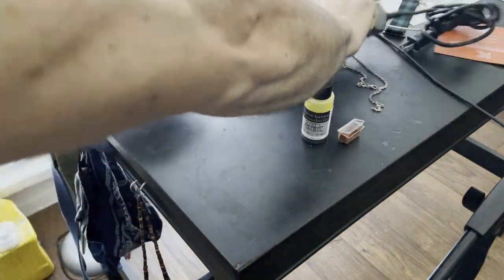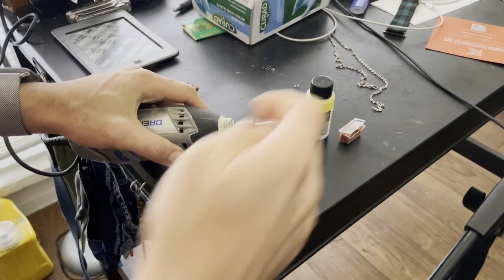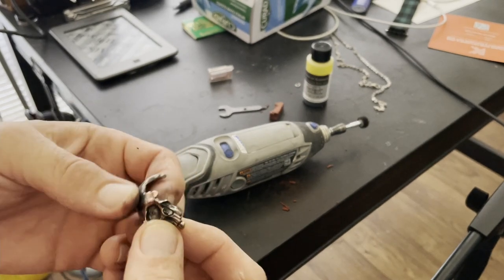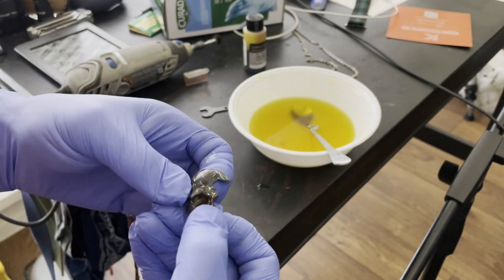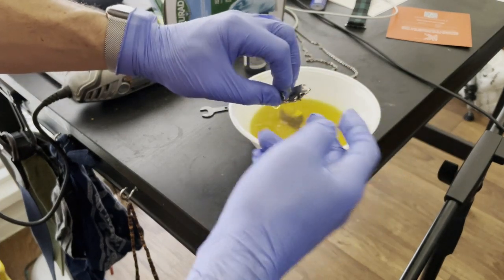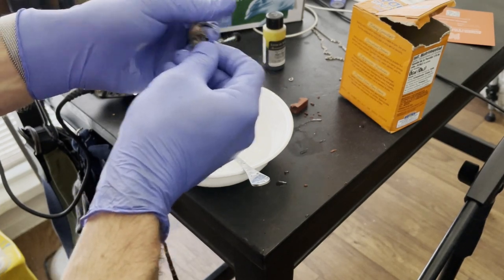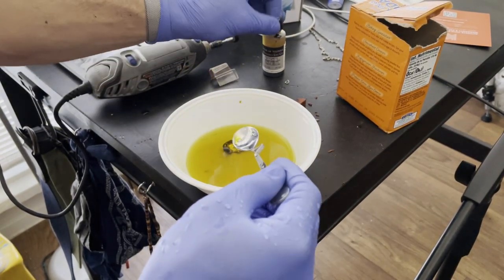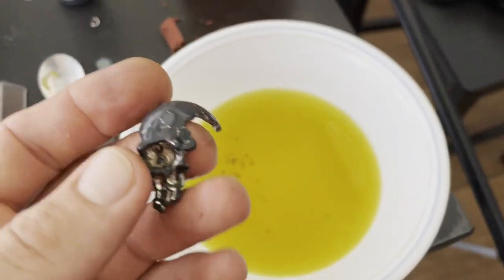Tarnishing a Skull Necklace PART II - Day 289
Photography website (book me for an event, check out my portfolio etc.)

Whoop Strap (you get one free month, I get one free month)

My equipment setup:

Camera:
The Camera I use (EOS RP)

Lenses and adaptors:
The mount adaptor I use
The lens I use (Canon EF 50mm f/1.4 Lens)

Microphones:
The Microphone I use (Blue Yeti)
The Shock Mount I use for my Microphone
The Microphone Stand I use
The Lavalier and Recorder I use during interviews

Lights:
The Portable Lights I use

Backup drive:
The 14tb Backup Drive I use